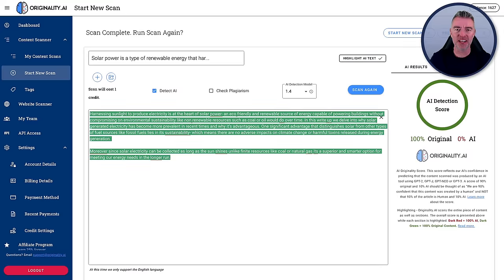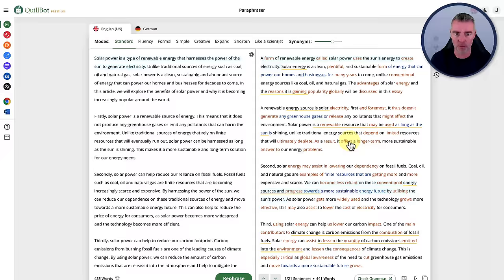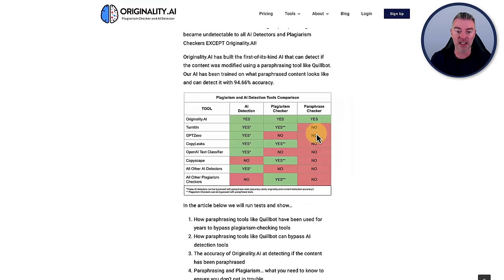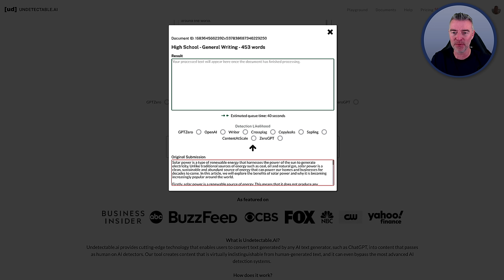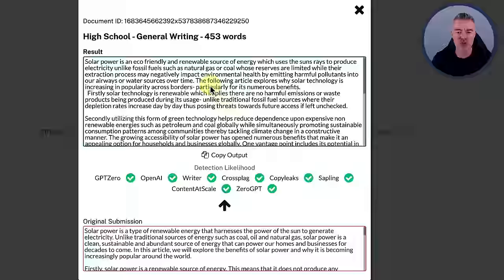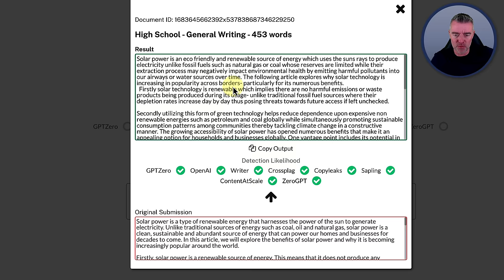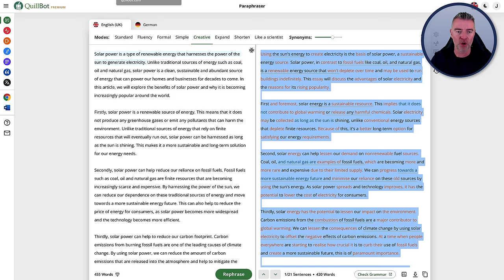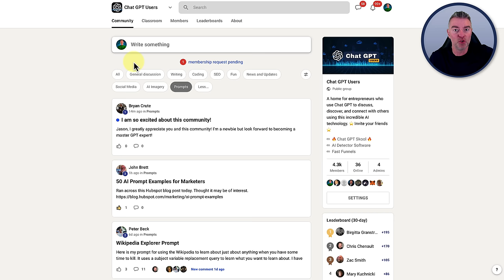New Way to Bypass AI Detection (Guaranteed) ✅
How to bypass every ai detection tool, including Originality AI. It's taken a lot of time and testing, but this rewriting method works 100% guaranteed at the time of doing this video.

GUARANTEED SOLUTION TO BEAT DETECTORS